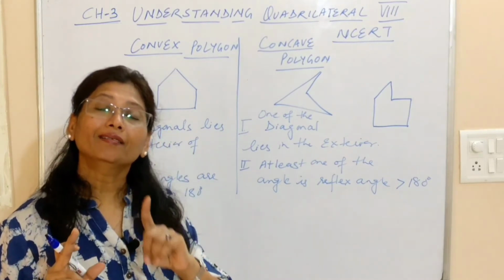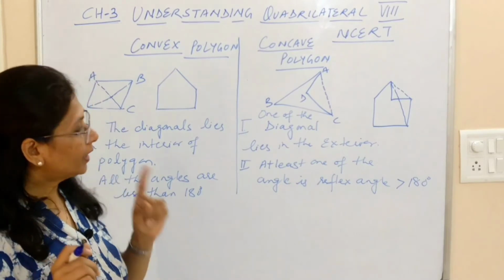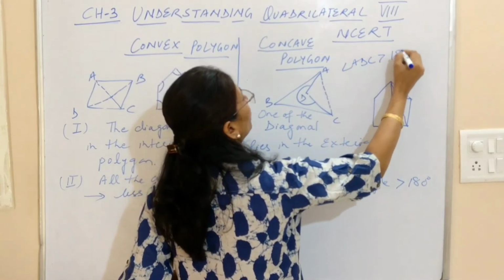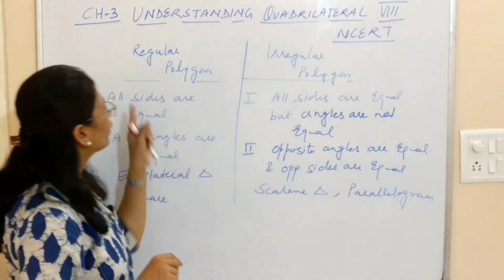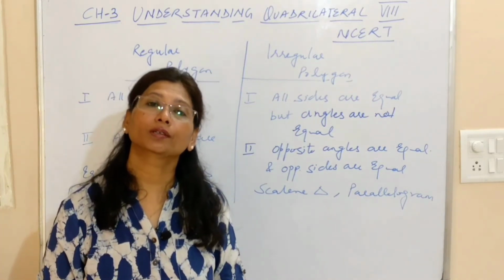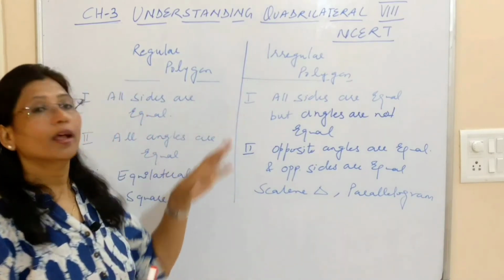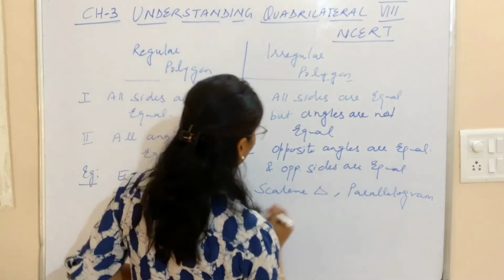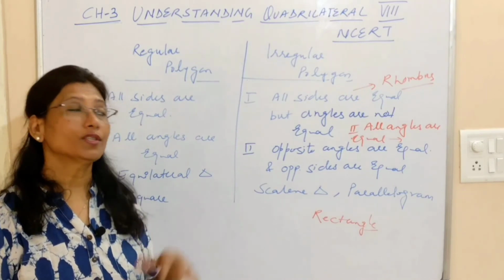Understanding Quadrilaterals | Introduction | Class 8 Maths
Hello Students,
This video is an introduction to quadrilaterals, for the chapter Understanding Quadrilaterals, which is chapter 3 of Class 8 Math.

If you liked this video be sure to share it with your classmates too!